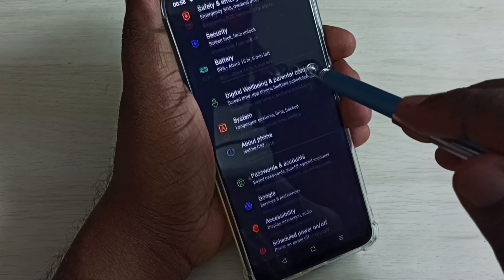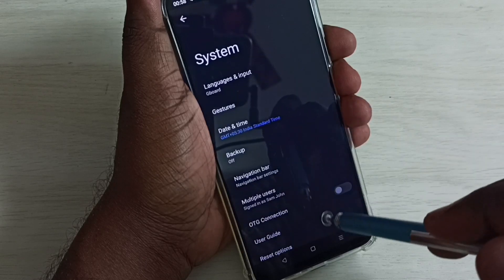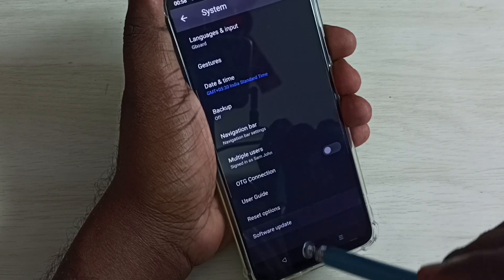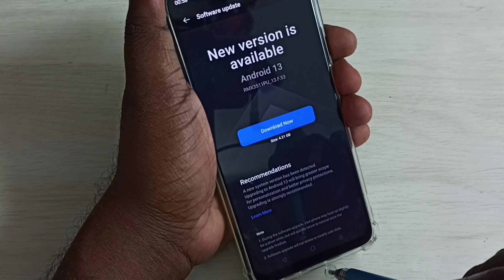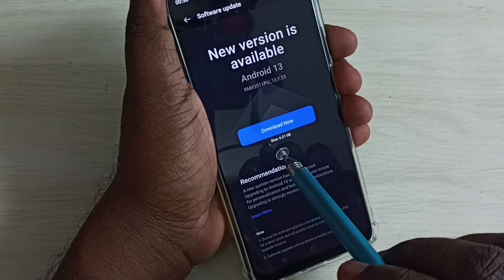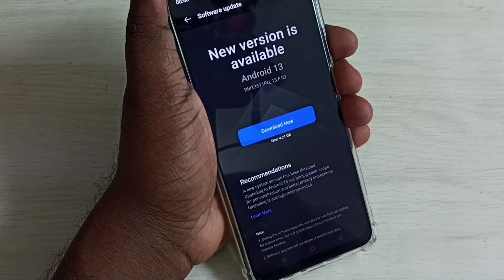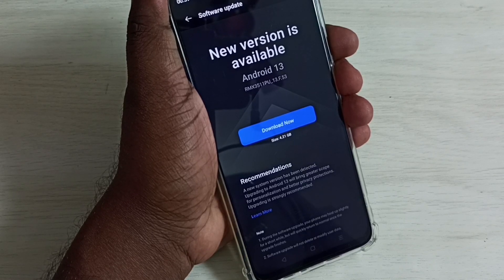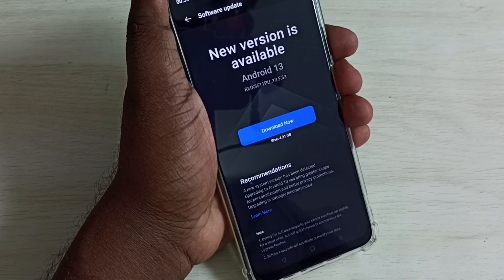Realme C51 : How to do System Update or Software Update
mobile, phone, android, android 13, android 14, smartphone, how to, realme